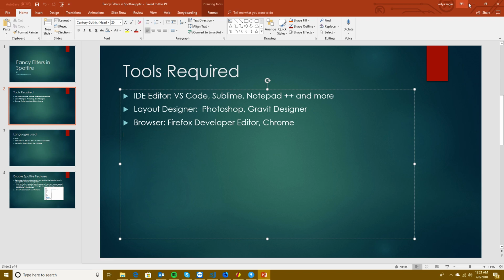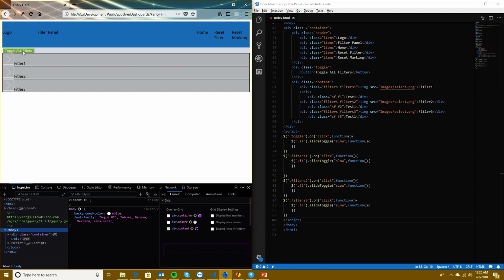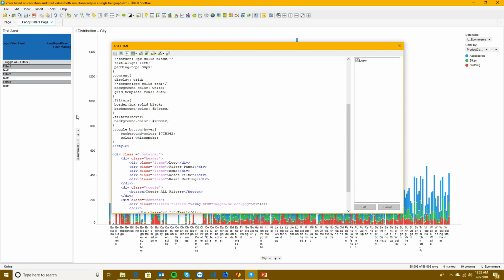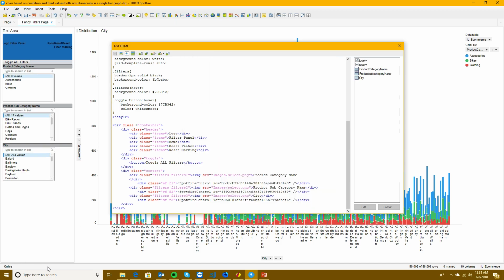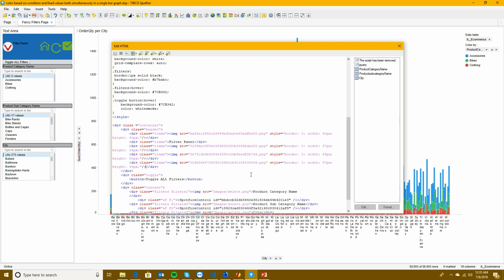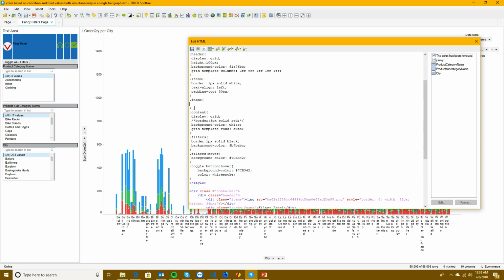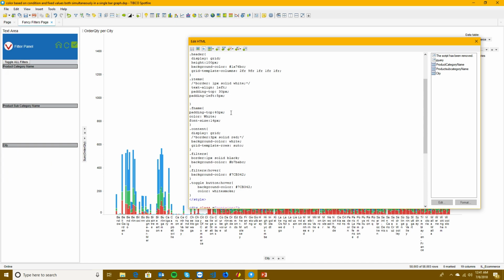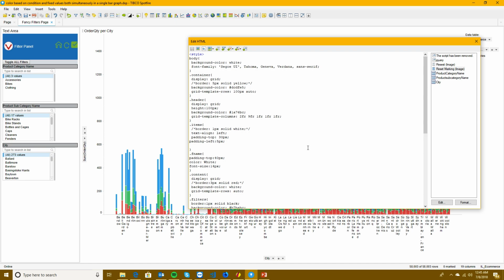Tibco Spotfire Fancy Filter Panel- Part 2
Tools I have used to develop this functionality is
2. Visual Studio Code, I love this editor because the Intellisense of this tool is mind blowing and you will get all the reference names just by typing the name of the functions, HTML element, Attributes etc.
3.Code: HTML, CSS Grid, jQuery